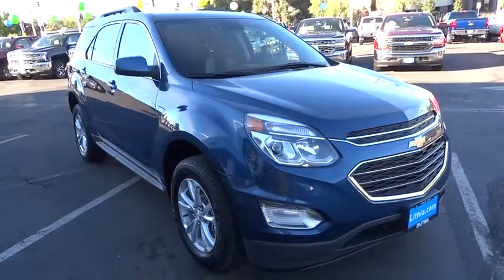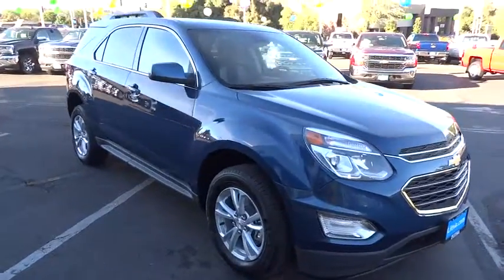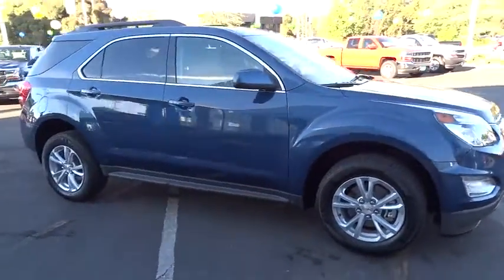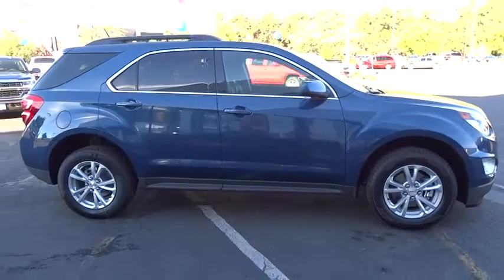2017 CHEVROLET EQUINOX Redding, Eureka, Red Bluff, Chico, Sacramento, CA H6180723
2017 CHEVROLET EQUINOX

Heated Seats, Alloy Wheels, UNIVERSAL HOME REMOTE, Onboard Communications System, Back-Up Camera, CONVENIENCE PACKAGE. PATRIOT BLUE METALLIC exterior and LIGHT TITANIUM/ JET BLACK interior, LT trim. EPA 31 MPG Hwy/21 MPG City! CLICK ME!br /br /KEY FEATURES INCLUDEbr /Back-Up Camera, Onboard Communications System, Aluminum Wheels. Keyless Entry, Privacy Glass, Child Safety Locks, Electronic Stability Control, Heated Mirrors. br /br /OPTION PACKAGESbr /CONVENIENCE PACKAGE includes (C68) automatic climate control, (BTV) remote vehicle starter system, (NP5) leather-wrapped steering wheel with audio and cruise controls, (AE8) driver 8-way power front seat adjuster and (KA1) heated driver and passenger front seats, LIFTGATE, POWER PROGRAMMABLE REAR WITH FIXED GLASS, SEAT ADJUSTER FRONT, DRIVER 8-WAY POWER WITH POWER LUMBAR, UNIVERSAL HOME REMOTE, AUDIO SYSTEM, CHEVROLET MYLINK RADIO, 7 DIAGONAL COLOR TOUCH-SCREEN DISPLAY AM/FM/SIRIUSXM STEREO with MP3 playback capability, outside temperature indicator and Radio Data System (RDS), includes Bluetooth streaming audio for select phones; voice-activated technology for radio and phone; Hands-Free smartphone integration with Pandora and Stitcher; Gracenote (Playlist+, Album Art) (STD), TRANSMISSION, 6-SPEED AUTOMATIC WITH OVERDRIVE (STD), REMOTE VEHICLE STARTER SYSTEM, LT PREFERRED EQUIPMENT GROUP Includes Standard Equipment, ENGINE, 2.4L DOHC 4-CYLINDER SIDI (SPARK IGNITION DIRECT INJECTION) with VVT (Variable Valve Timing) (182 hp [135.7 kW] @ 6700 rpm, 172 lb-ft [232.2 N-m] @ 4900 rpm) (STD), SEATS, HEATED DRIVER AND FRONT PASSENGER. Chevrolet LT with PATRIOT BLUE METALLIC exterior and LIGHT TITANIUM/ JET BLACK interior features a 4 Cylinder Engine with 182 HP at 6700 RPM*. br /br /Horsepower calculations based on trim engine configuration. Fuel economy calculations based on original manufacturer data for trim engine configuration. Please confirm the accuracy of the included equipment by calling us prior to purchase. br /